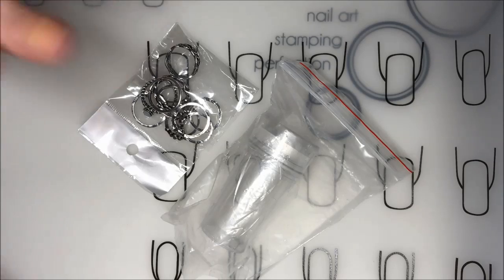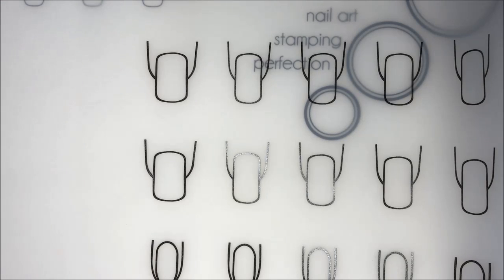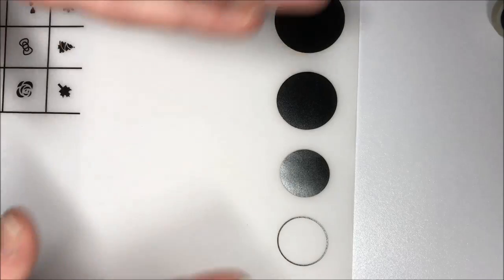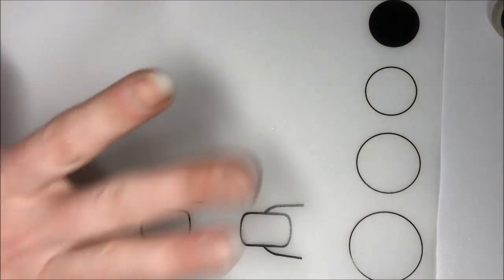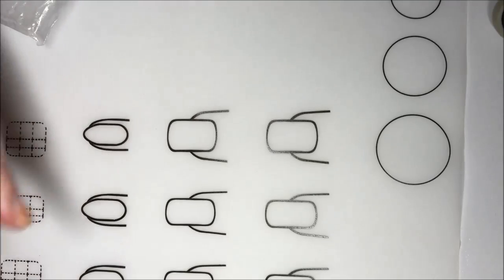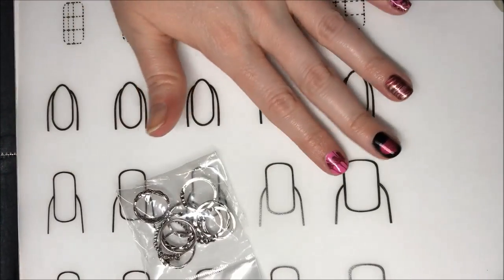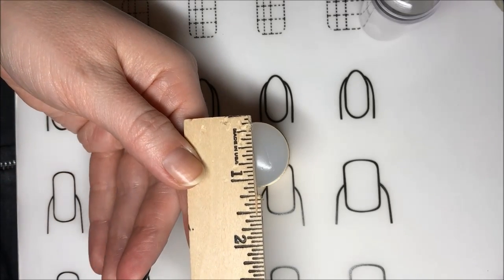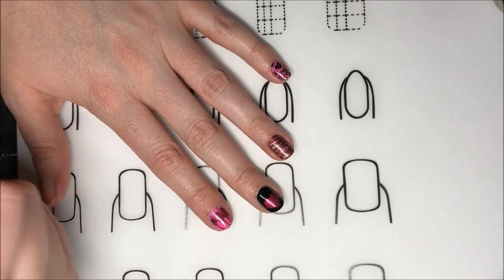NEW NAIL ART SUPPLIER EnjoyOurs.com Silicone Mat + Clear Stamper | Review + Drag Marble DIY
I was able to create gorgeous drag / dry marbles, reverse stamped decals & stencils on this mat. Whady'all think?

CLEAR STAMPER (this is the stamper that they sent to me, but here is the larger stamper that I had requested